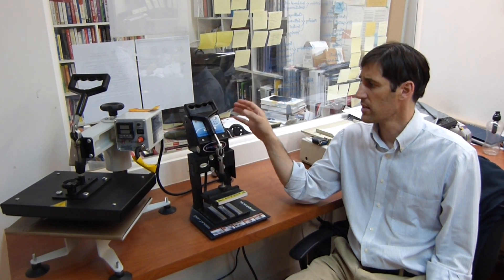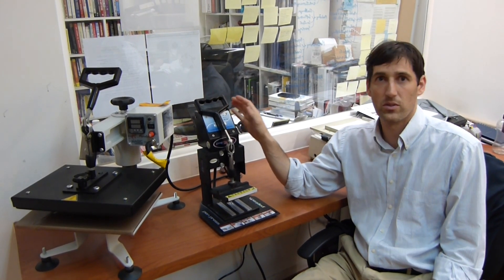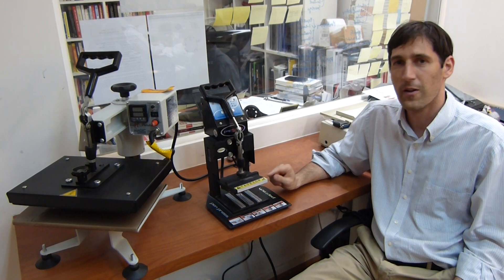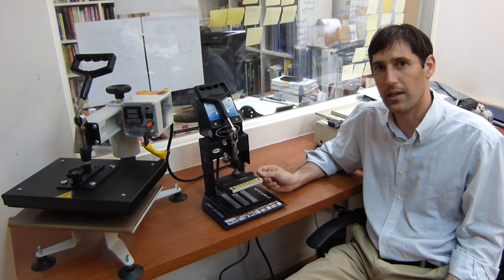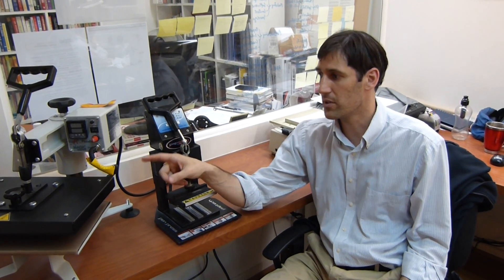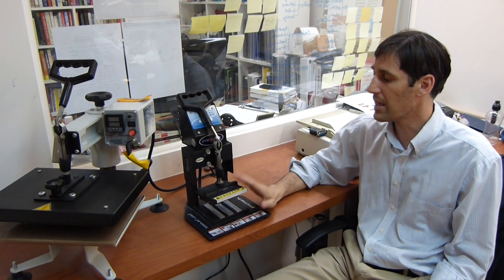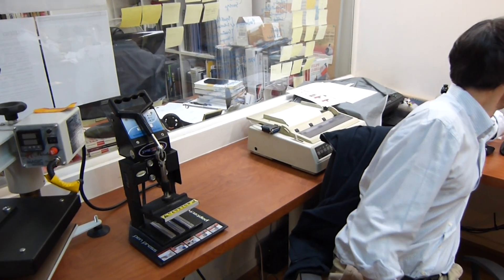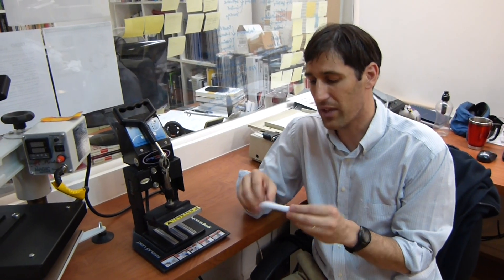3d Printing VS Sublimation VS Silkscreen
Beware of Qingdao Unique D Printer.
I am in a journey to find a technology company who can build a printer machine for pens and other merchandising items so we can easily and efficiently customize logos.
The silkscreen method is old, messy and slow.
Sublimation does not work for pens, or any plastic is melted due to high temperatures.
3D printing machines still are under development.

In this video I exposed a scam company who ripped me off
with a 3d printing machine that does not work. More details:

Here is a link to my site with the process to explain
why 3d printing machine still does not work.
if you want me to tell you if I find a reliable supplier
with a technology to imprint pens and merchandising
once I find it.